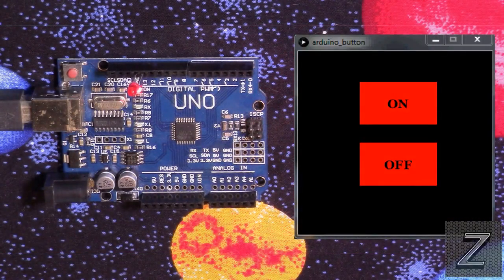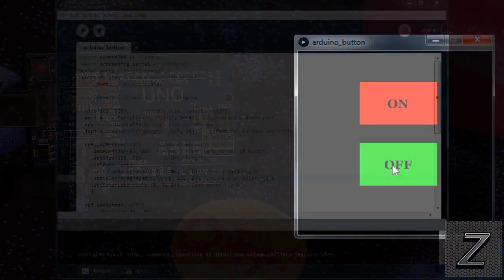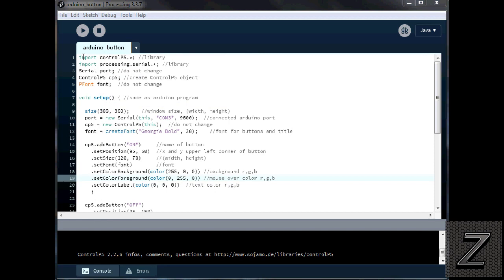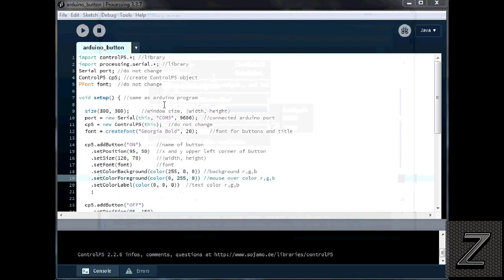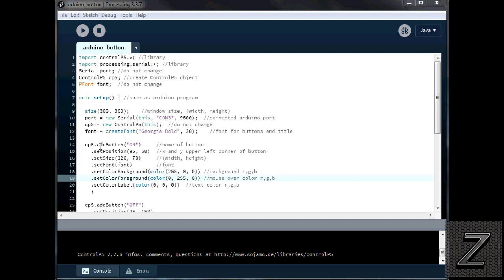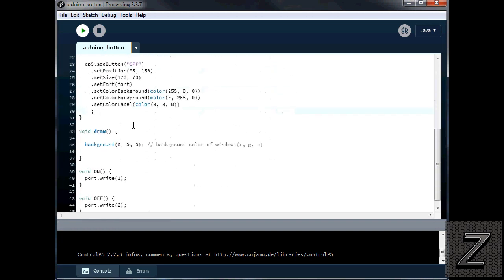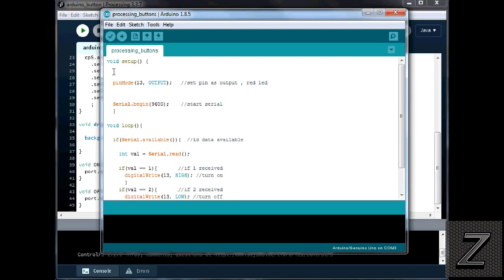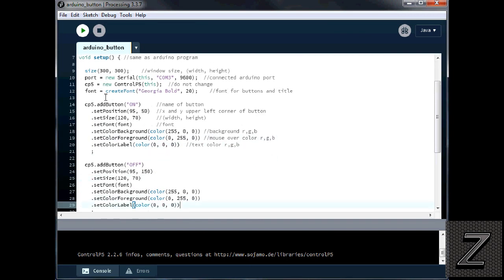Processing and Arduino EP#1 buttons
In this tutorial we will take a look at using the controlP5 library to make buttons in processing to control your Arduino.